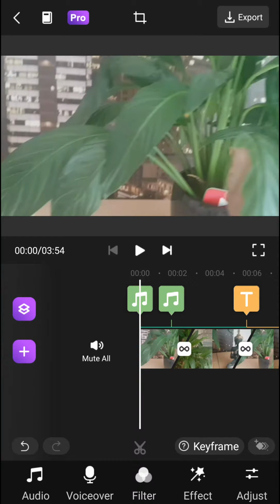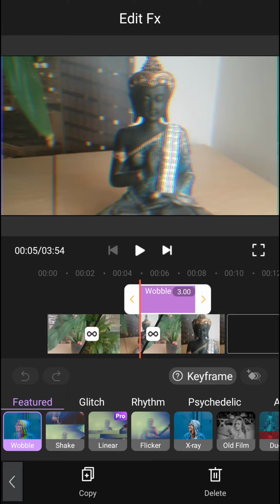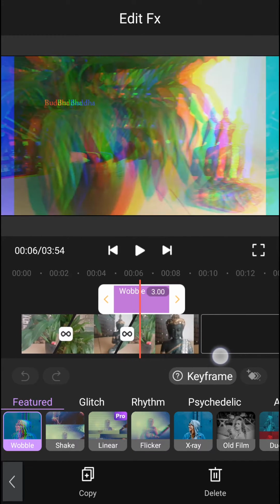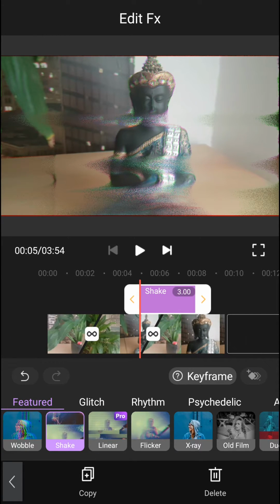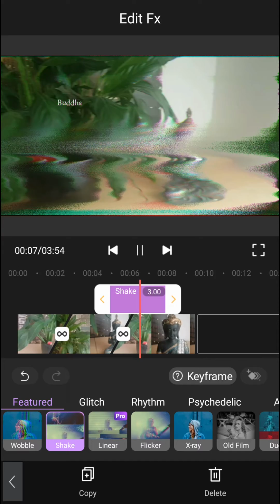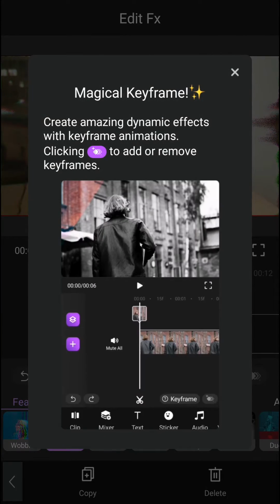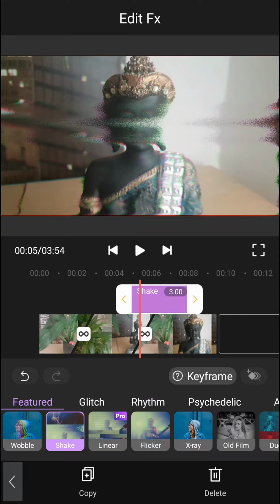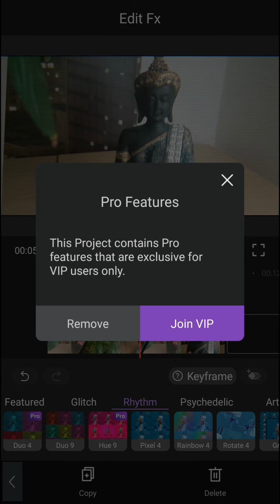How to Add Shake Effect In Motion Ninja